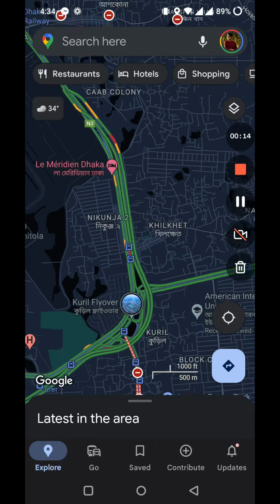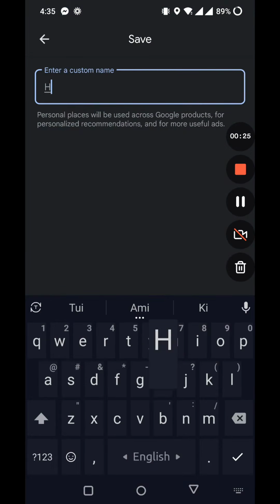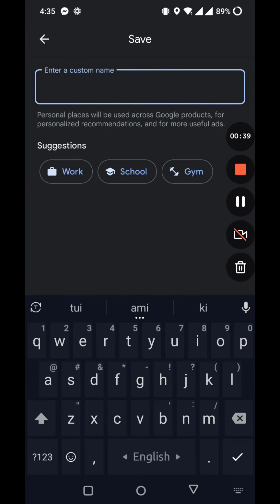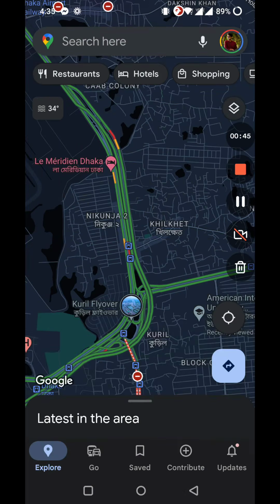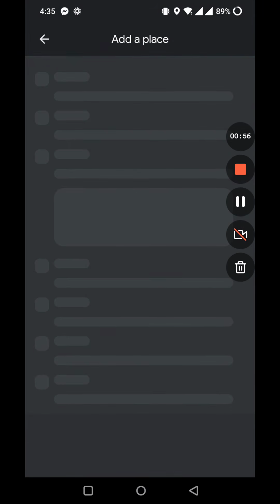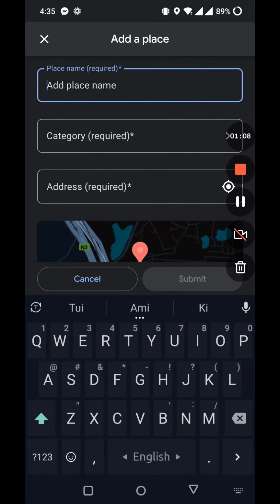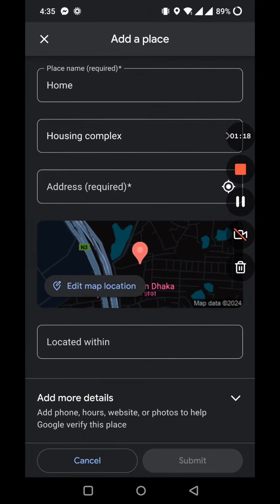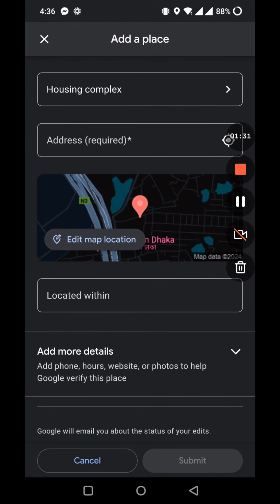How to Set Exact Location on Google Maps Android (In 2 Minutes) | Google Maps Tutorial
In this video I'm going to show you how to set exact location on google maps android step by step process.